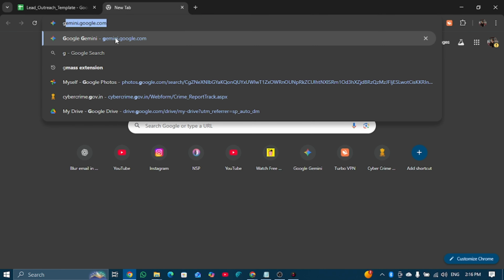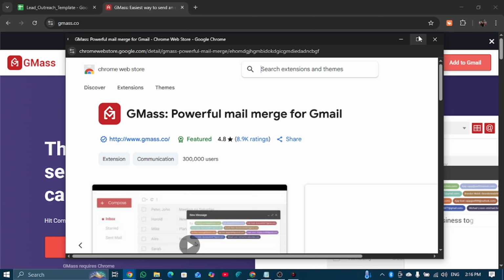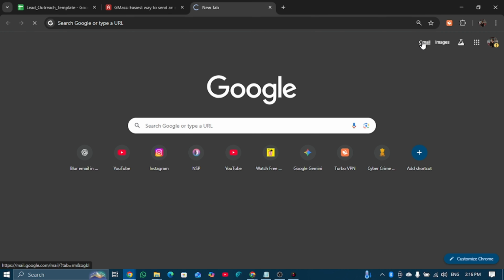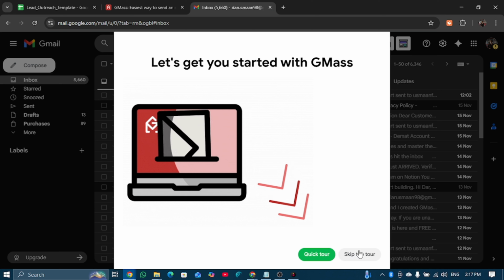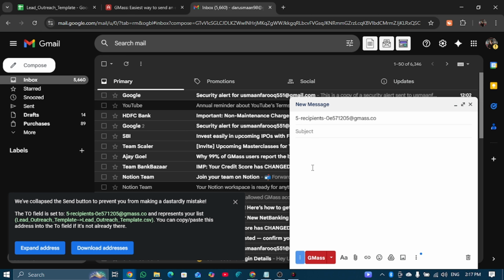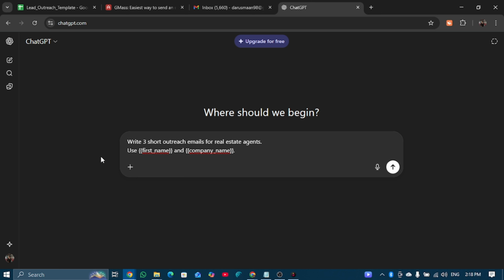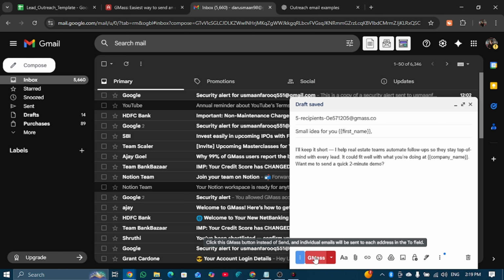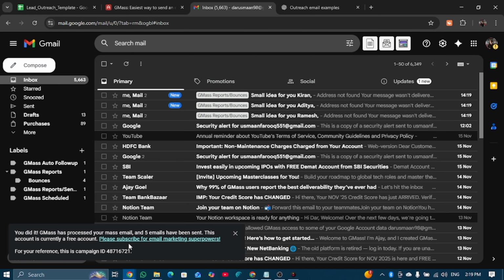Stop Sending Emails Manually — Use This GMass Trick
In this video, I show you how to use GMass inside Gmail to send 50 personalized outreach emails in just a few minutes. No coding, no complicated tools — just Gmail, a Google Sheet, and GMass.

What you’ll learn:
• How to install GMass
• How to prepare your lead sheet
• How to write personalized emails with ChatGPT
• How to send 50+ emails instantly
• How to track opens and replies

This is perfect for outreach, lead generation, client acquisition, and anyone who wants to automate email sending without using expensive tools.